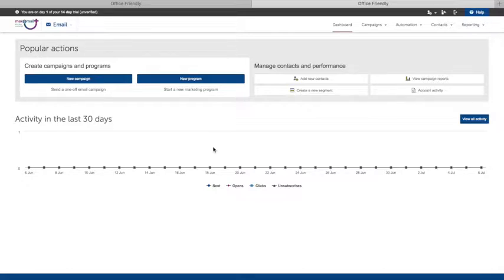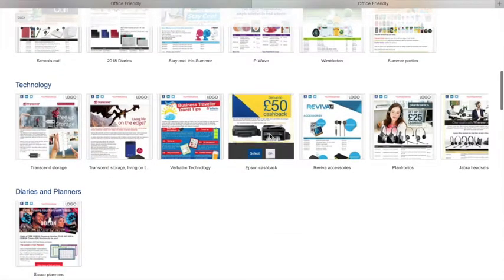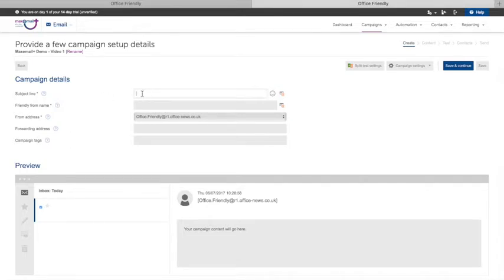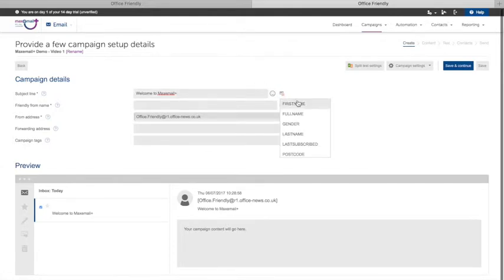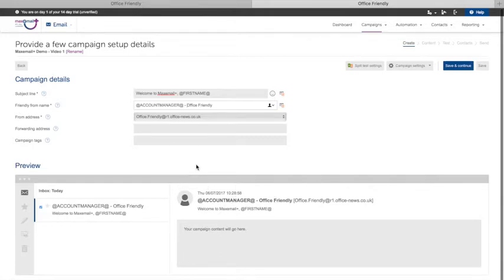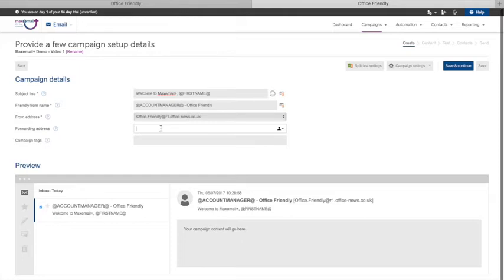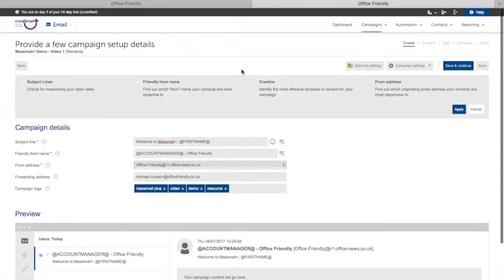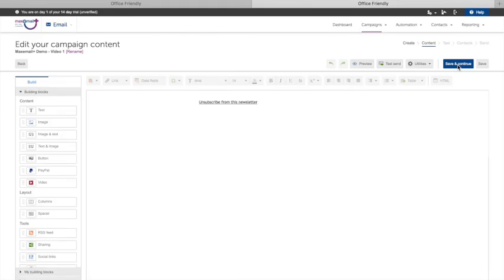Maxemail+ Video Tutorial - Episode 1: Campaign Set Up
This powerful email-marketing automation tool will project your brand to thousands of end-users for a minimal cost. Feature up to 40 promotions a month that can be amended and tailored at any time.

Episode 1: Campaign Set Up
 - Maxemail+ Dashboard
 - Maxemail+ Templates
 - Maxemail+ Sending Details